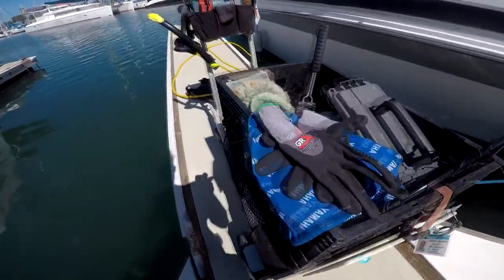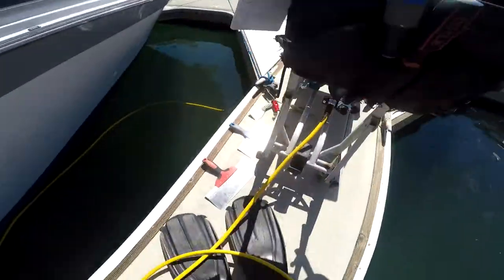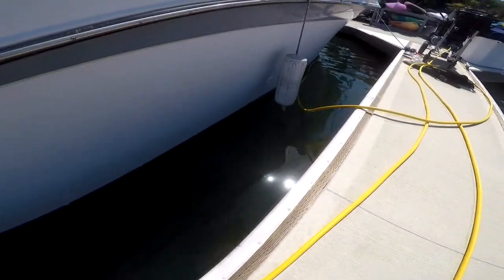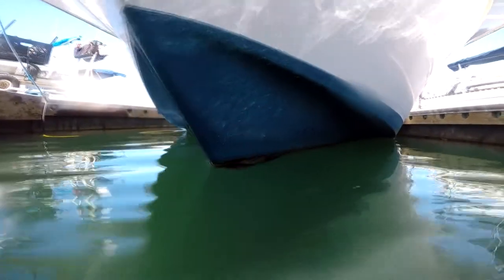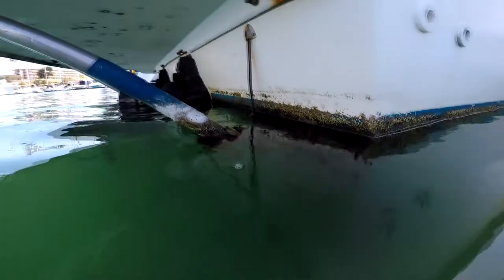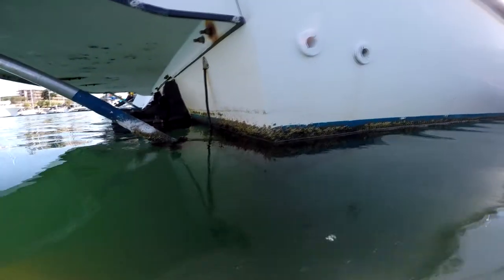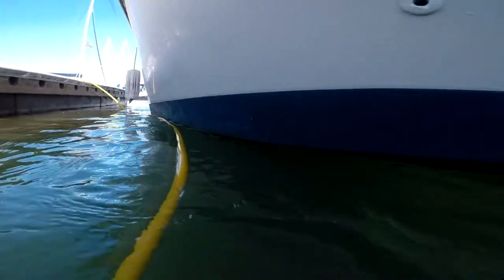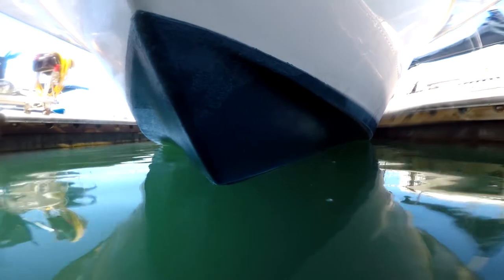Extreme Underwater GoPro Hero. Double Mercury Mercruiser Alpha 1 Stern Drive. Before / After clean.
Mercury / Mercruiser double out drive and hull cleaning. 12-18 months of biological fouling removed by hand. Before and after video.